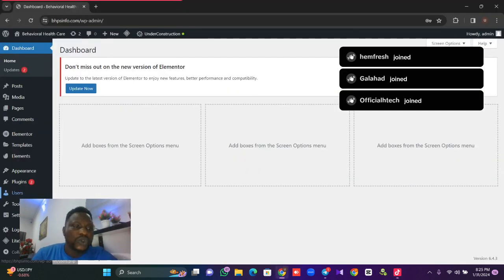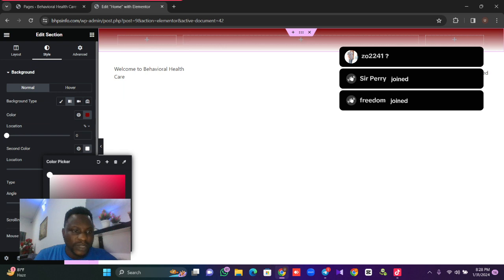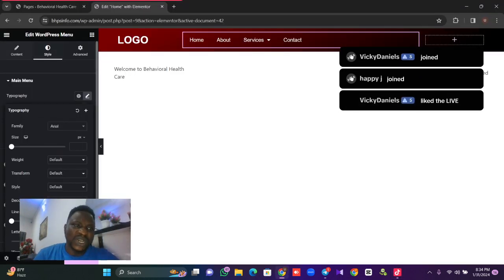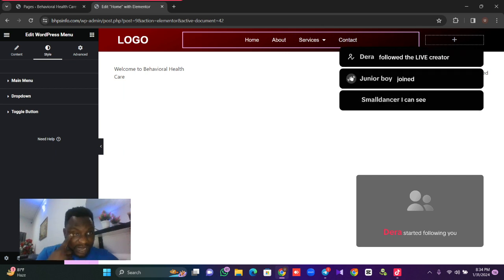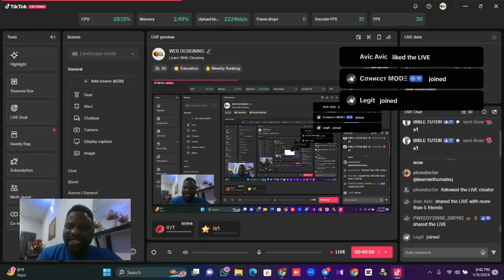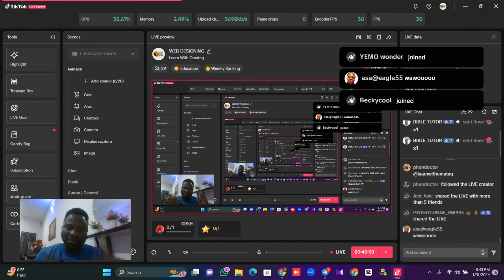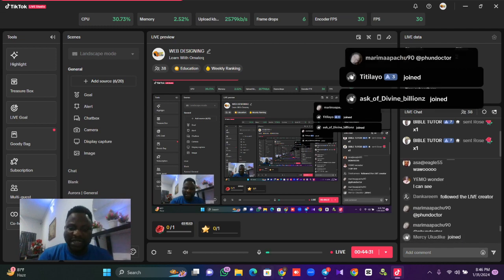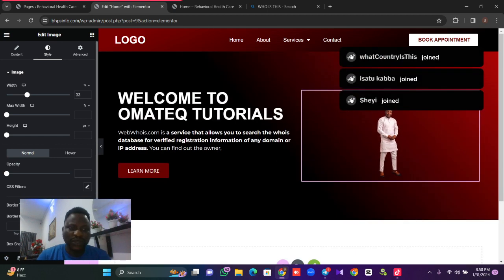Creating A Hero Section With Wordpress And Elementor: A Step-by-step Guide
🚀 Unleash the Hero Within Your Website! Learn How to Design an Eye-Catching Hero Section Using WordPress and Elementor! 🎨✨

Design A Hero Section Using Wordpress and Elementor: In this step-by-step tutorial, we'll guide you through the process of creating a stunning hero section that captivates your audience and sets the tone for your website. Whether you're a seasoned web designer or a beginner, our easy-to-follow instructions will empower you to bring your vision to life.

🔧 Key Topics Covered:

Introduction to Hero Sections
Setting Up WordPress
Installing and Configuring Elementor
Choosing the Perfect Hero Image
Crafting Compelling Headlines and Subheadings
Incorporating Engaging Call-to-Action Buttons
Utilizing Advanced Design Features in Elementor
🎯 By the end of this tutorial, you'll have a dynamic and visually striking hero section that leaves a lasting impression on your visitors.

🔍 Timestamps:
0:00 - Introduction
1:23 - Setting Up WordPress
2:45 - Installing Elementor
4:12 - Selecting the Ideal Hero Image
6:05 - Designing Compelling Headlines
8:18 - Adding Call-to-Action Buttons
10:30 - Advanced Design Techniques in Elementor